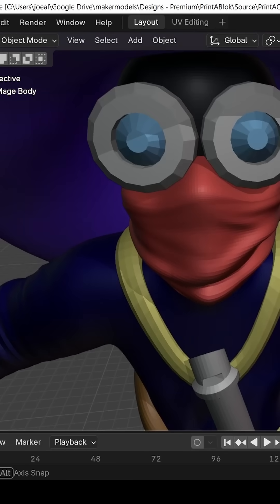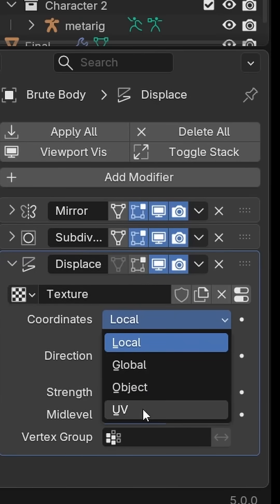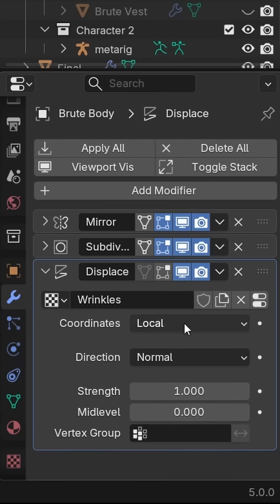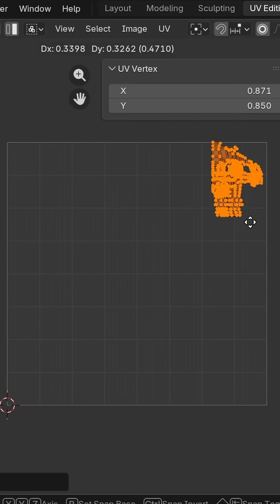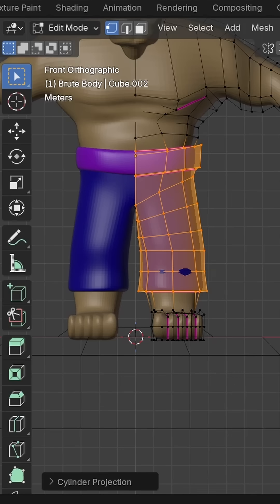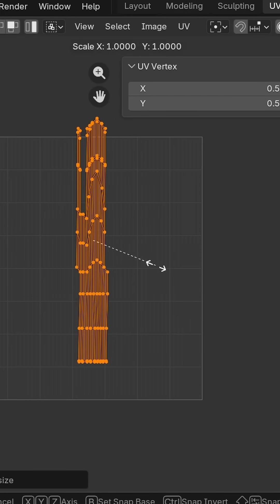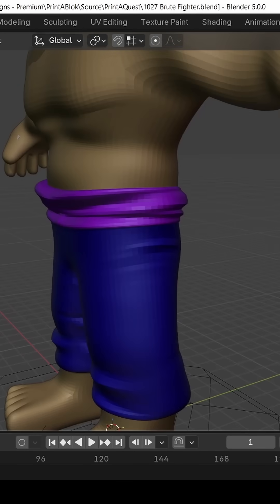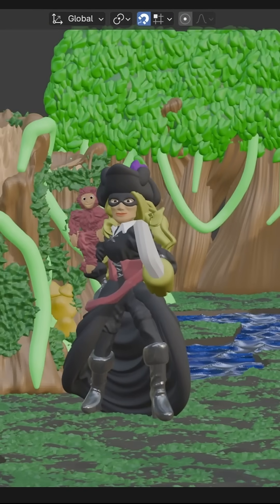Easy Wrinkles in Blender - Quick Blender Tutorial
3D Printing Professor is made possible by YOU!

I'm social!